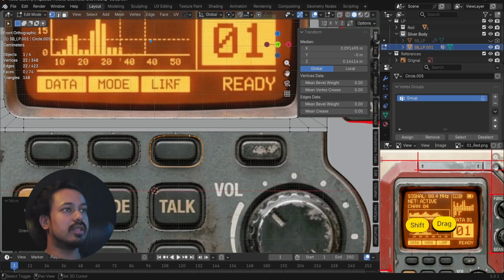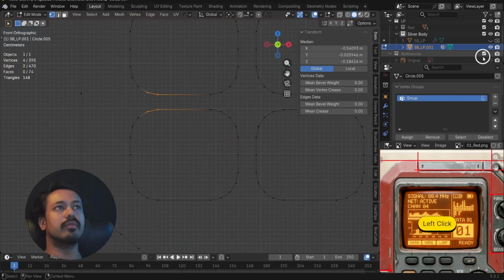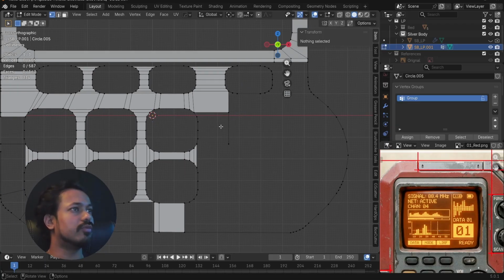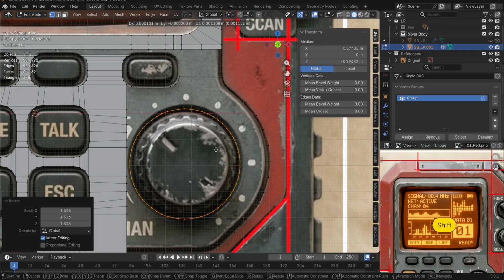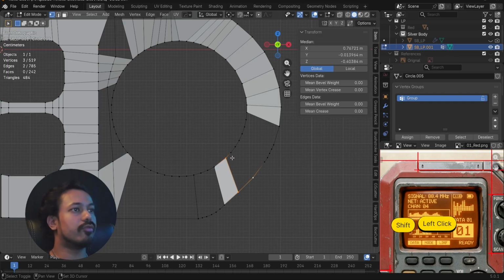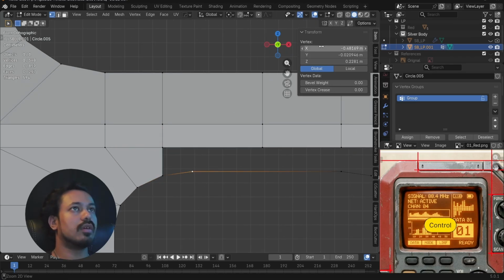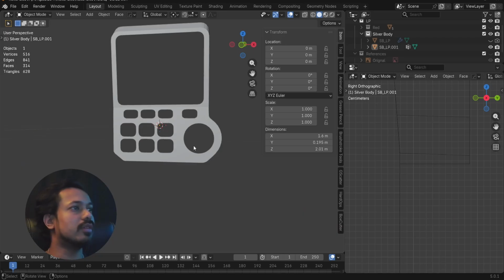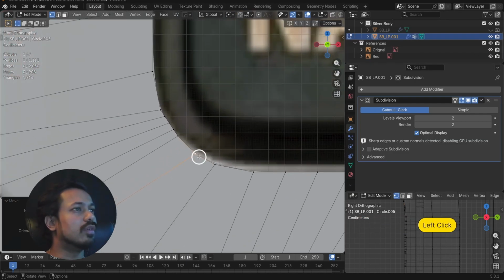How to Think and Model The Main Body of Walkie Talkie Part 02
In this video we cover on how we're going to finish the main body of the walkie talkie so that can move onto making a finished model!

0:00 Introduction
0:17 Modelling Begins
02:03 Modelling Button's Negative Space
03:11 Modelling The Second Button
04:23 How to Model The Shape's Perimeter
06:48 Closing the Mesh
13:08 Closing the Bottom Side
37:38 Potential Problems
38:40 Real Case Scenario
40:05 Subscribe!